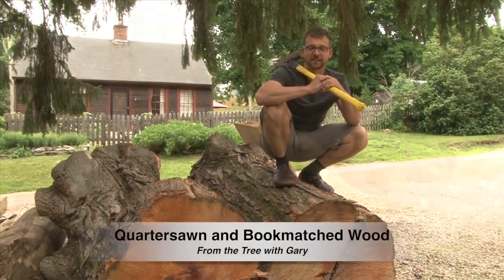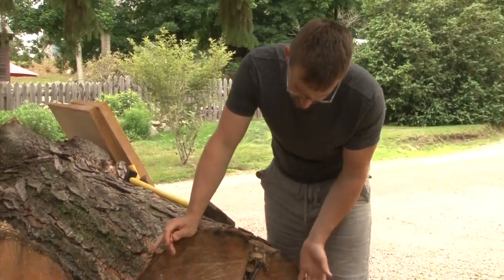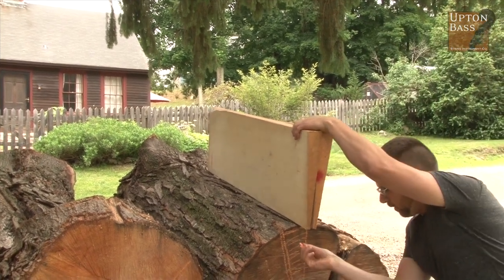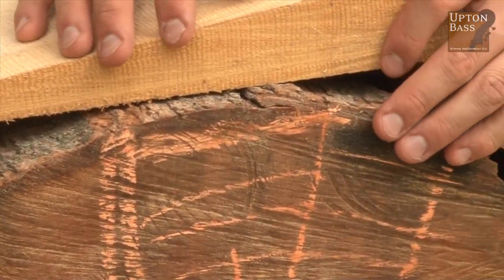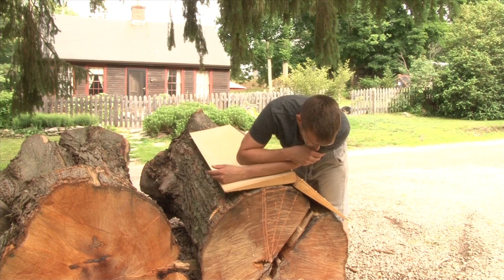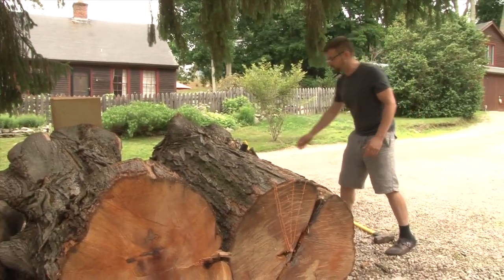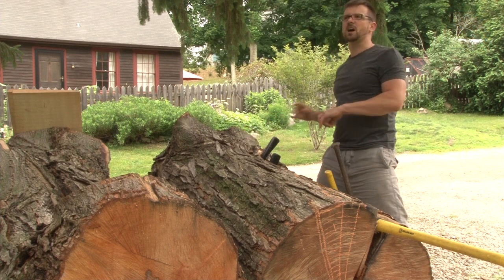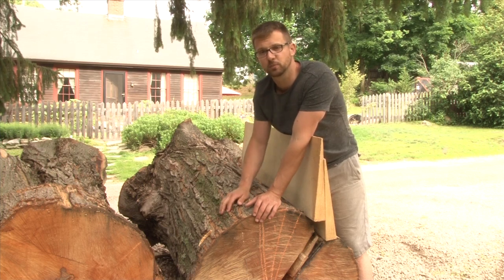Upton Bass: From Tree to Double Bass - Quartersawn and Bookmatched Stock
Gary from Upton Bass has been working on splitting a massive section of a 140 year-old maple, to be cut into quartersawn wooden billets and eventually used as bookmatched bass tops and backs.  In this video he explains how the log will be ideally used for instruments including the upright bass.